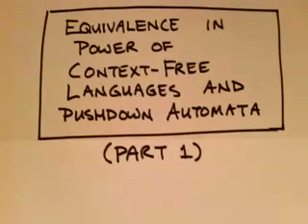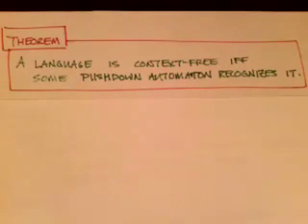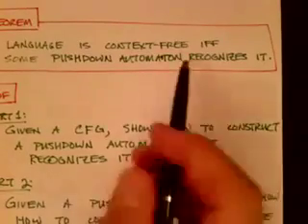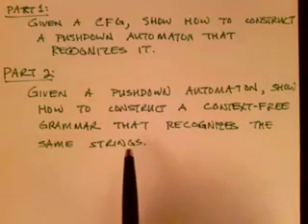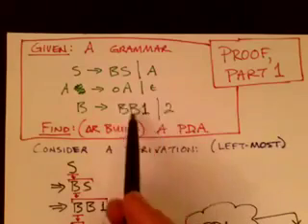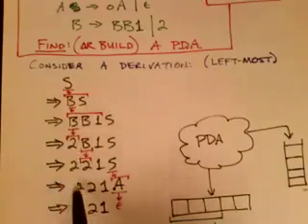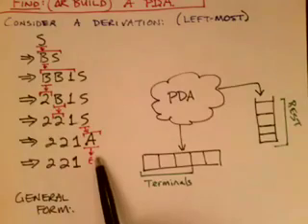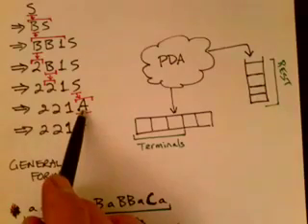Lecture 21/65: Equivalence of CFGs and PDAs (part 1)